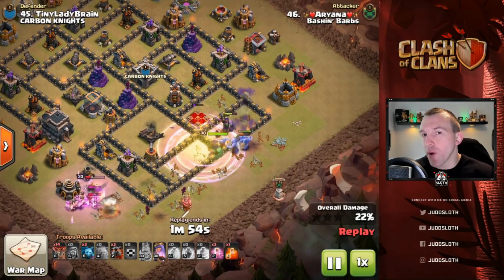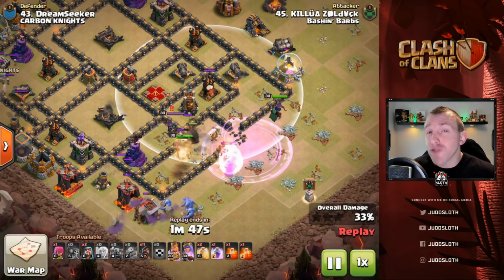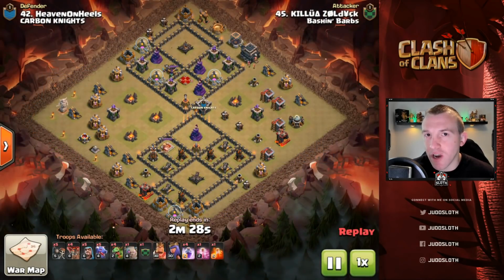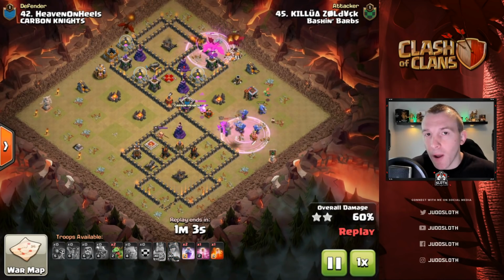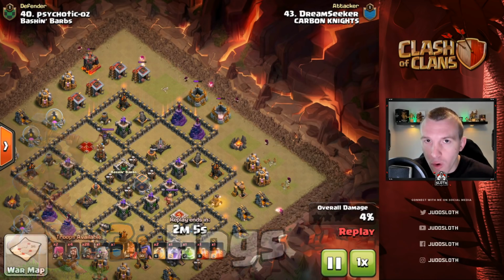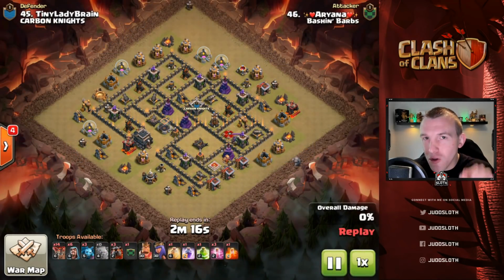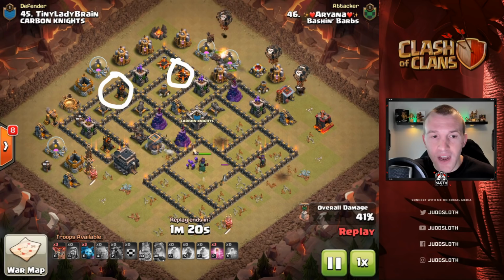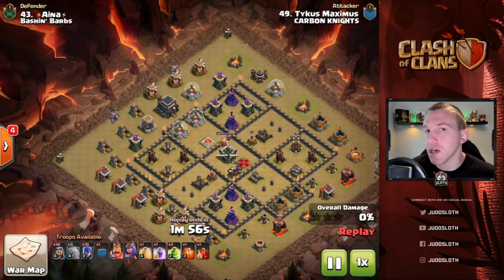TOP 5 Best TH9 Attack Strategies in Clash of Clans!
The BEST Town Hall 9 Attacks in Clash of Clans! TH9 Strategy for 3 Stars in War including Hog Riders, Witch and LavaLoon.